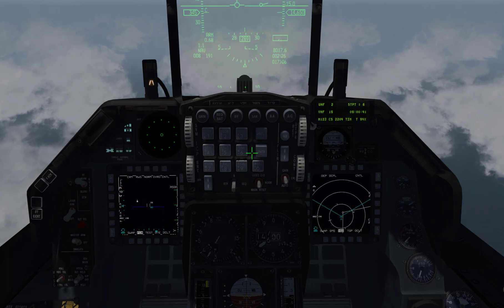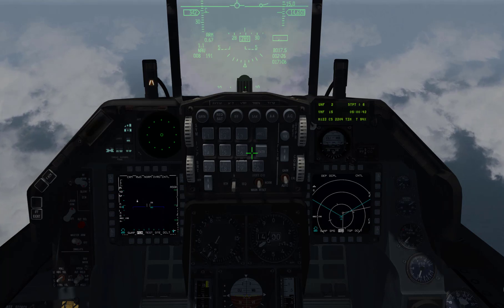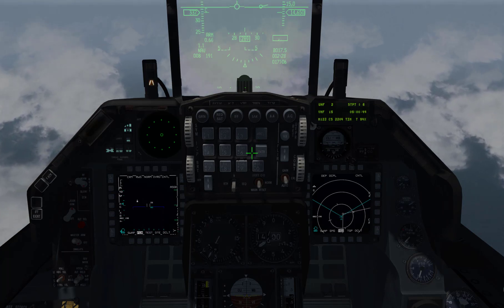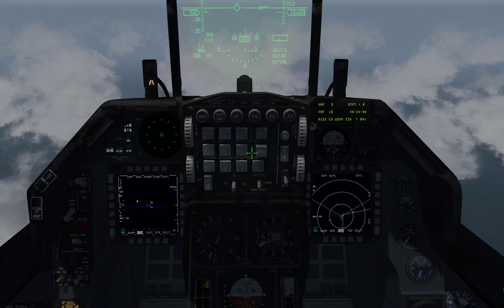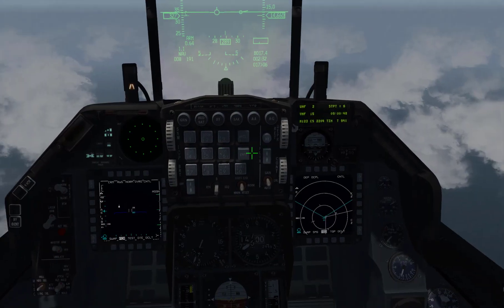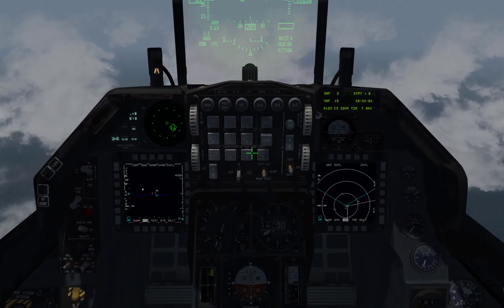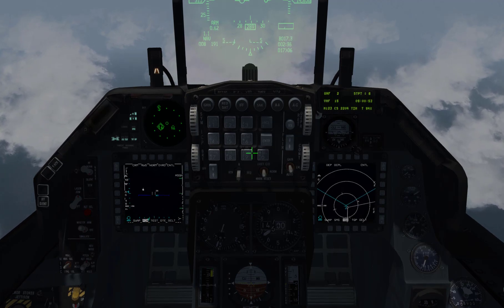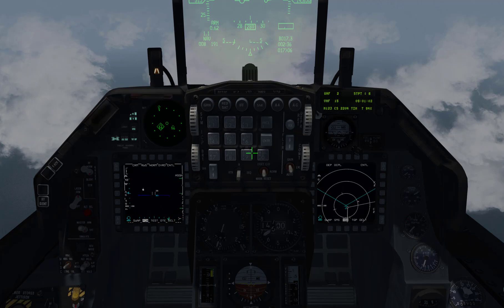JanJan Plugin - Setting ILS frequency for falcon BMS/DCS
Adding support for ILS frequency for JanJan VA plugin for falcon BMS/DCS

Below are links to BMS/DCS forum pages.